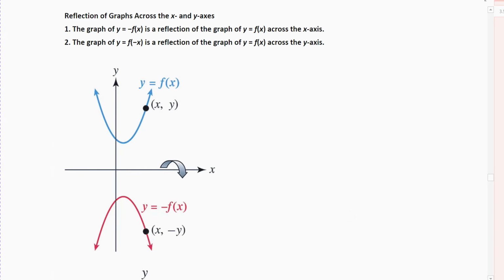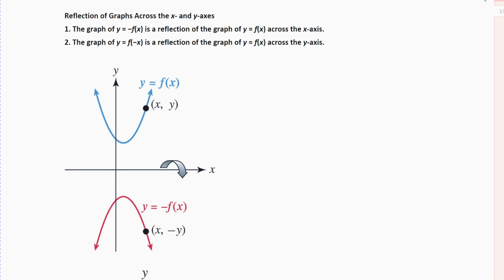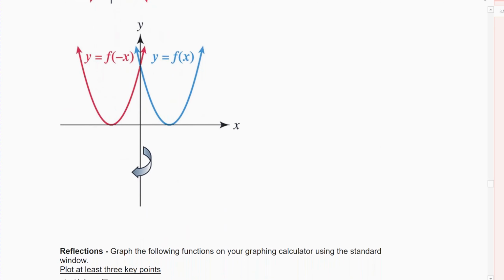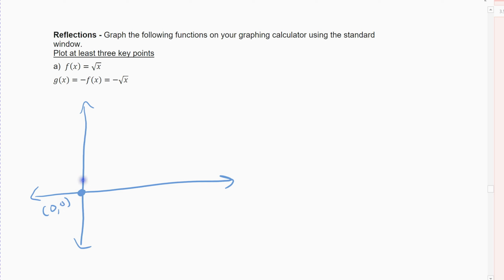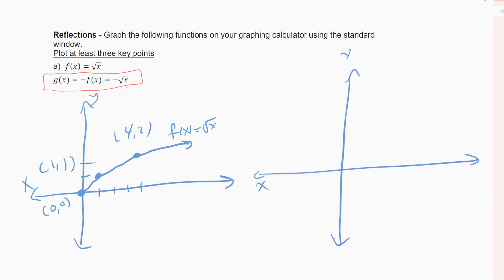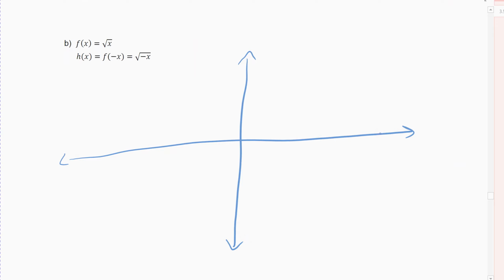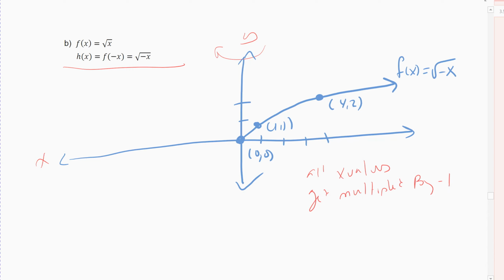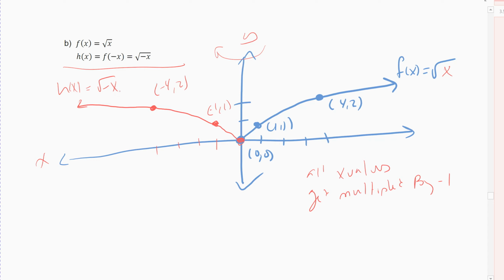3.5 video 6 reflections examples